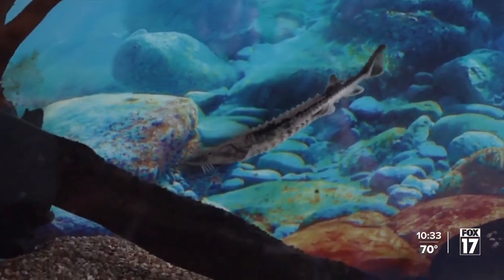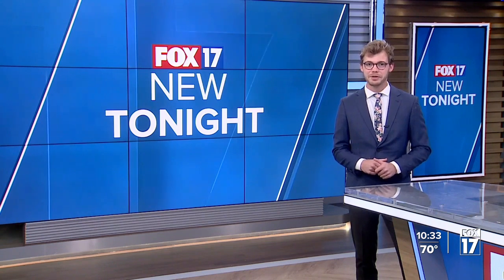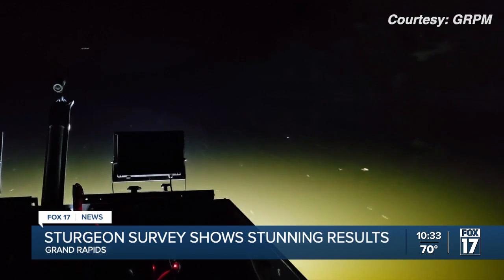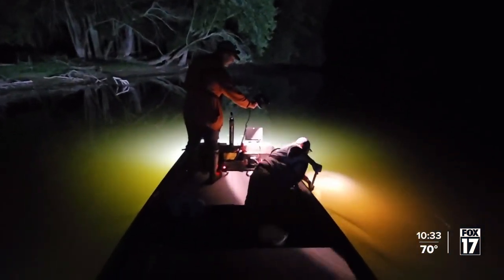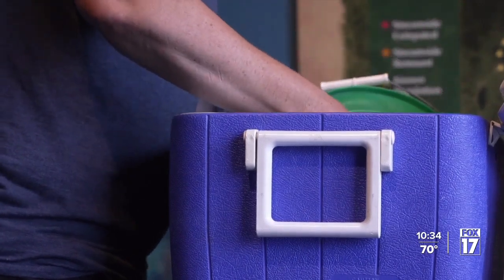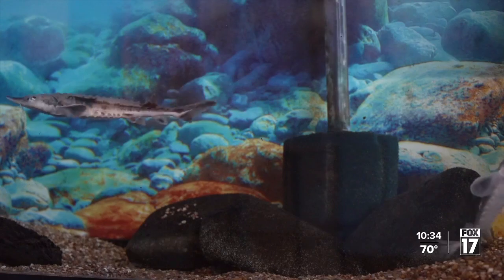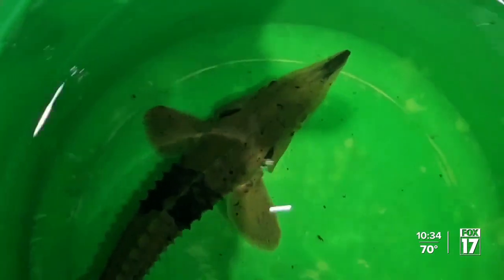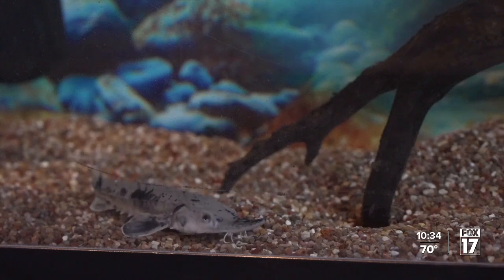Late-night lake sturgeon: GRPM continues surveys on the Grand River